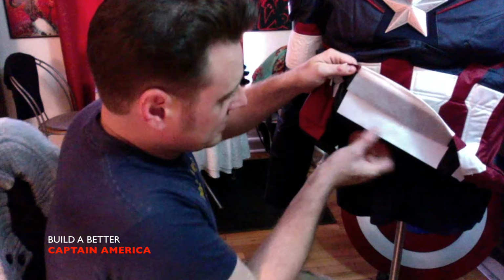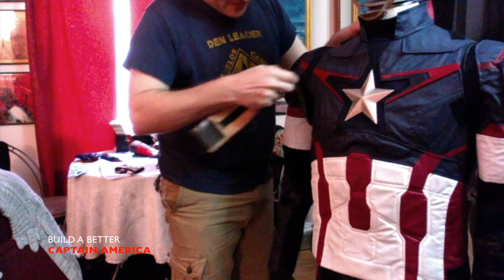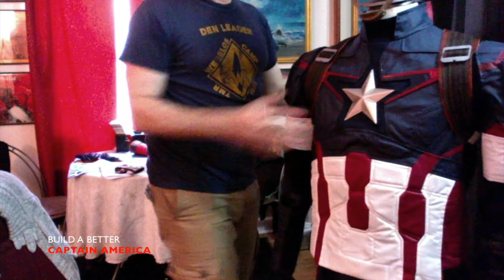AVENGERS: AGE OF ULTRON - Captain America Suit Upgrades - Part SiX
This video is about PUTTING TOGETHER THE SUIT to look closer to the movie from a COSPLAYSKY.COM base suit.

Belt & Harness are by Fulvio Pannesse from Pannaus props.

BUILD A BETTER CAPTAIN AMERICA is a FACEBOOK group that is all about the enjoyment of Captain America and all Marvel characters associated with him.